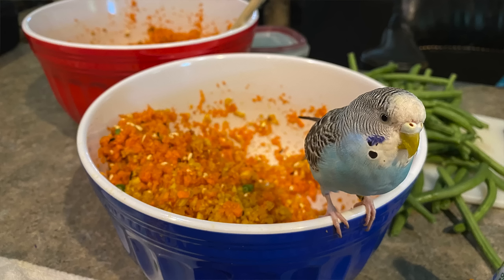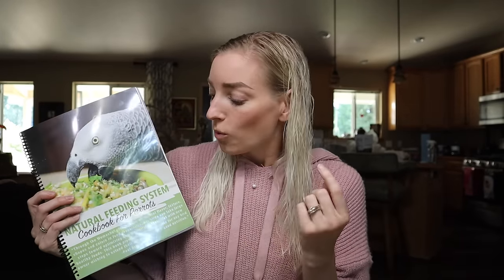Make Your Own Seed Mix for Small Parrots | (Sharing My Recipe!)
ATTN: Small birdies!!! I've got a yummy recipe just for you!

Many small bird owners struggle like crazy getting their birds to eat anything BUT a 100% seed diet. If your bird is going to consume seed, make it one worth consuming. Ensure it's organic, and that you are using human grade grains.

Here's my recipe:
1/2 lb millet
1/2 lb quinoa
1 cup oat groats
1 cup hemp seed
1/2 cup whole brown flax seed
1 cup chia seed
1/2 cup rape seed
1 cup rolled oats

Watch the video for more tips and ideas on how to use seed as a diet conversion tool to get your bird to try healthier foods.

Want to learn more about why this seed mix is awesome and what sized birds it's for? Read the following post about it